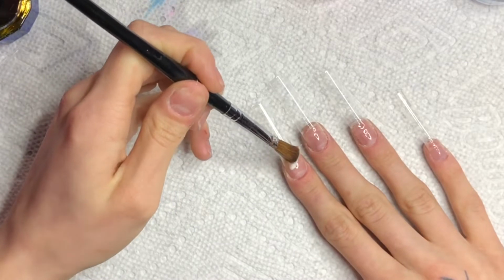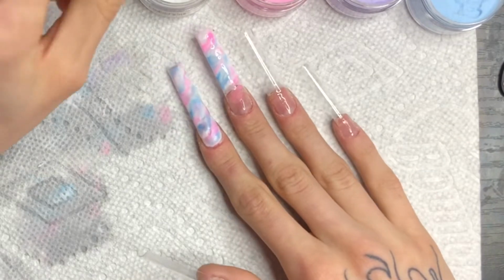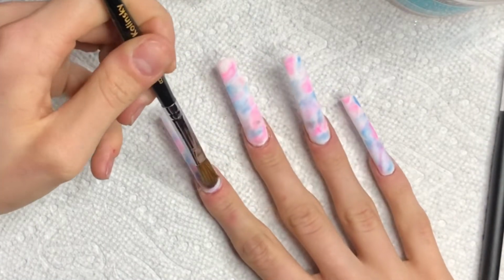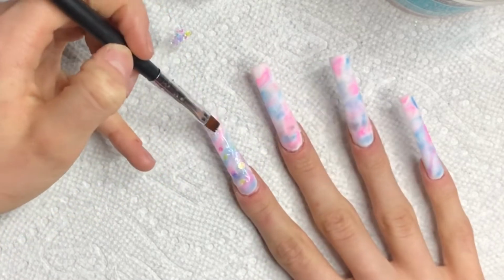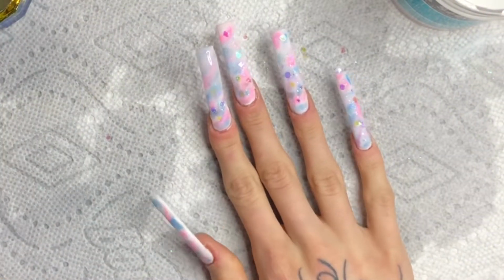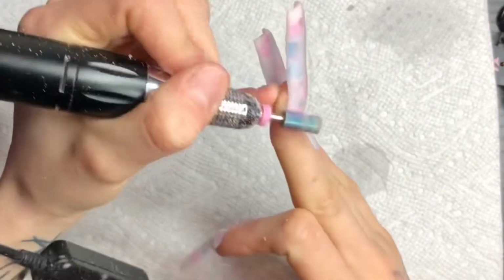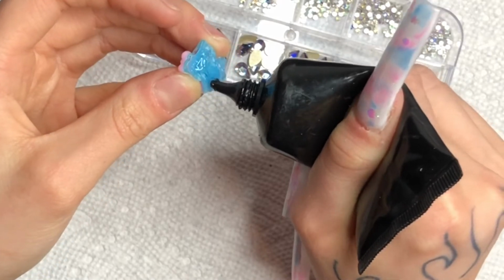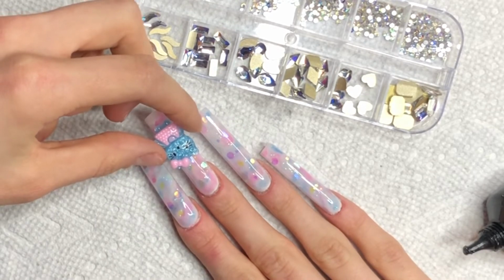WATERCOLOR SPRING NAILS 🍭🤍 | Cotton Candy Theme Nails | Acrylic Nails